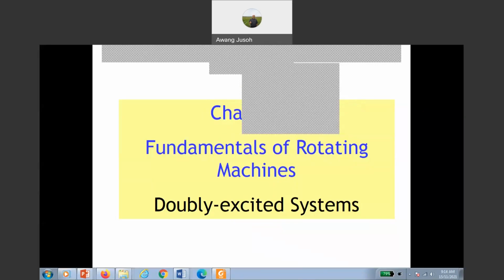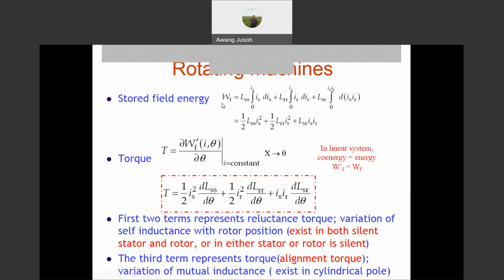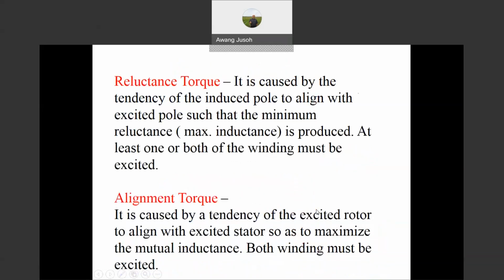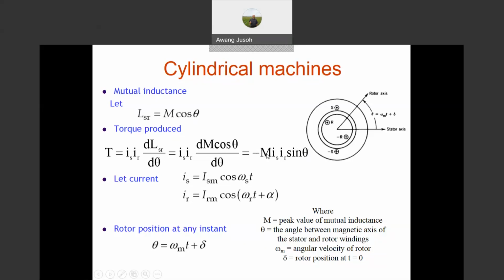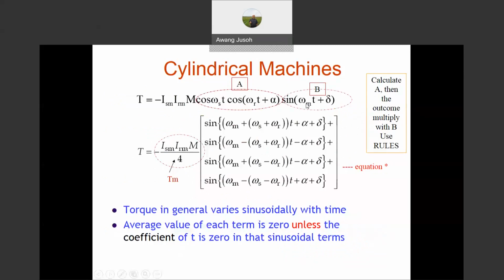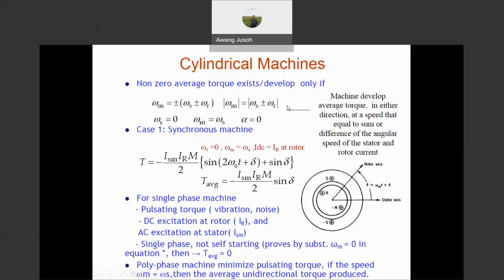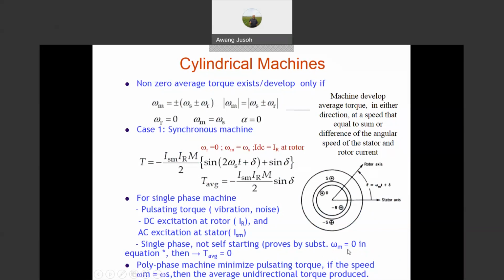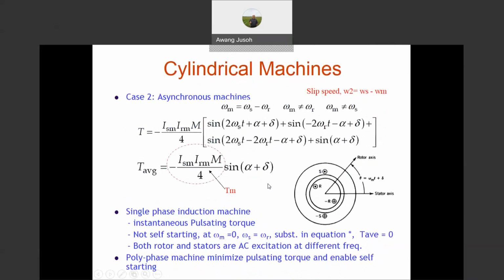Doubly Excited Machine